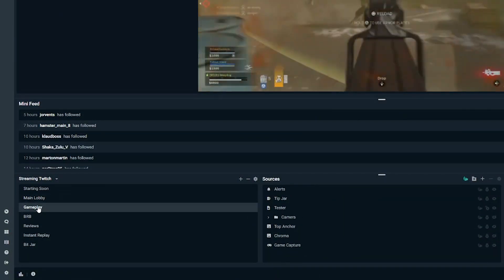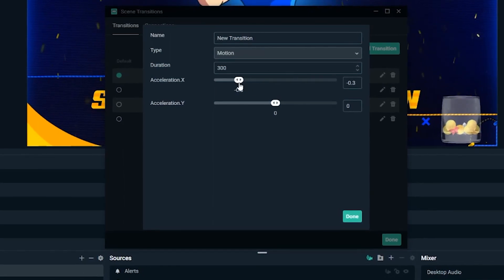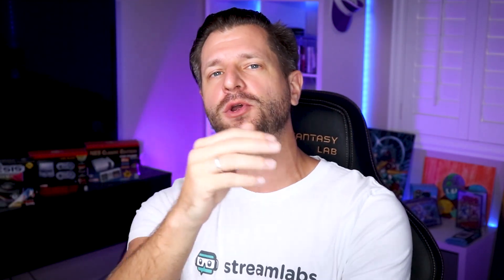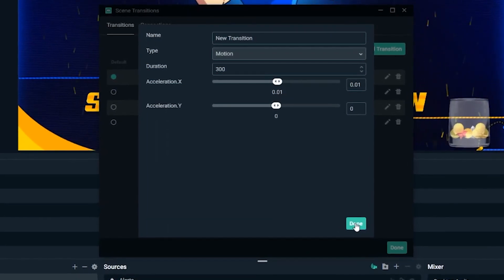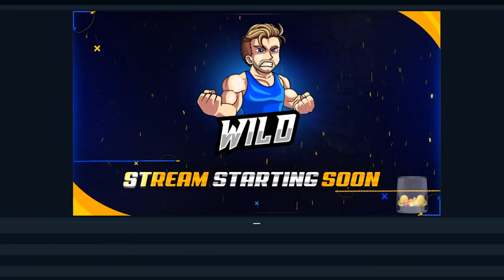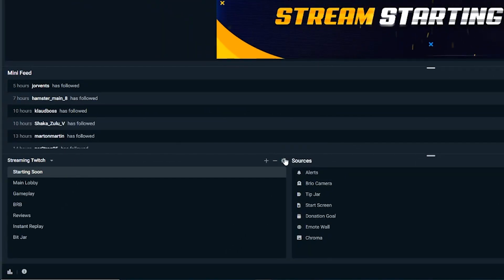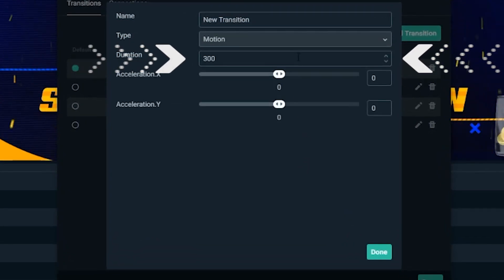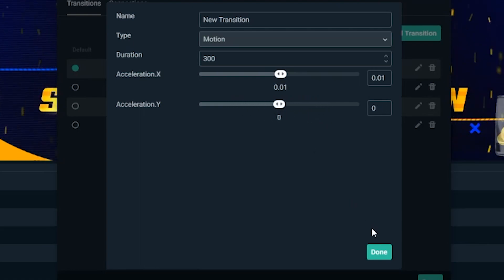Streamlabs Desktop Now Supports Motion Effect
Motion Effect is now integrated with Streamlabs Desktop. Now you can easily create custom transitions for your scenes. It is a great way to create a professional-looking stream that captures the attention of new viewers.